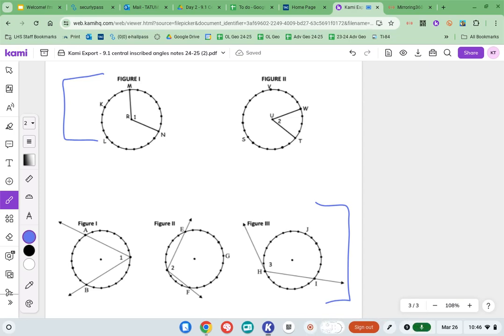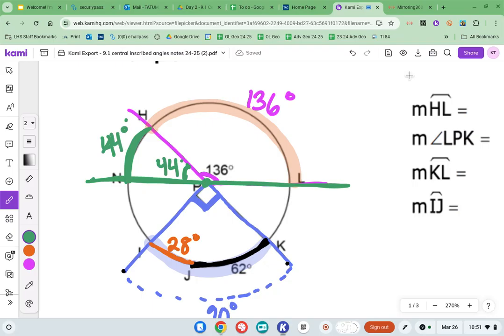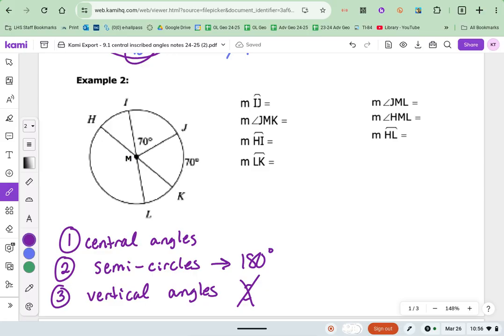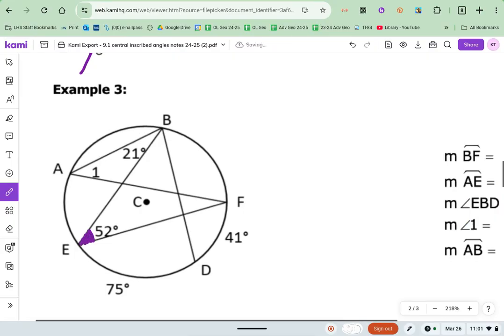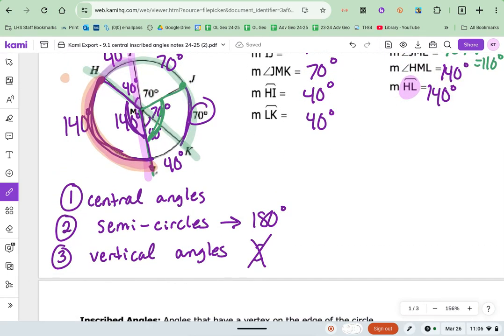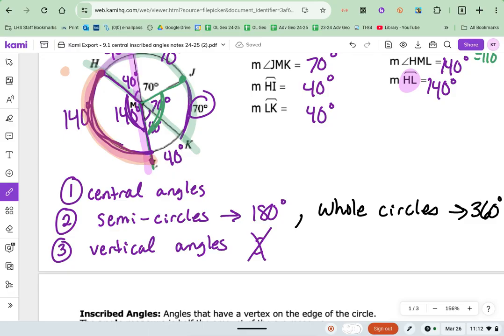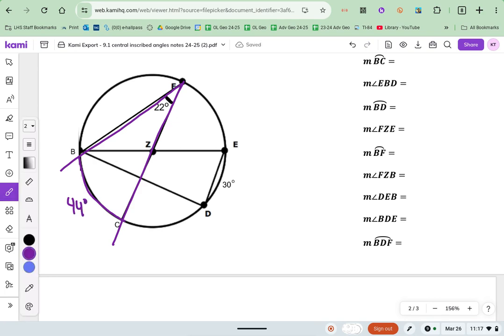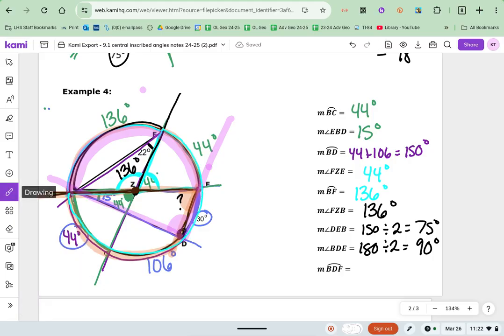OL Geometry - Central and Inscribed Angles Notes